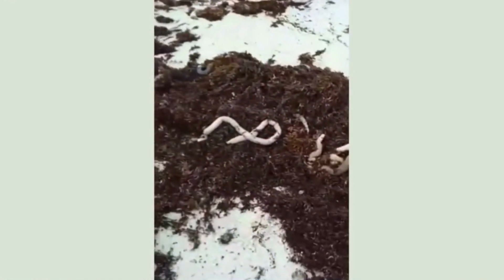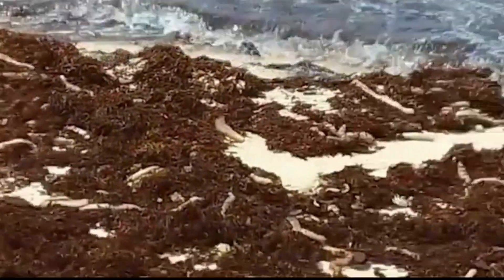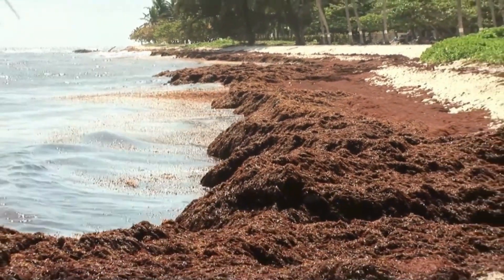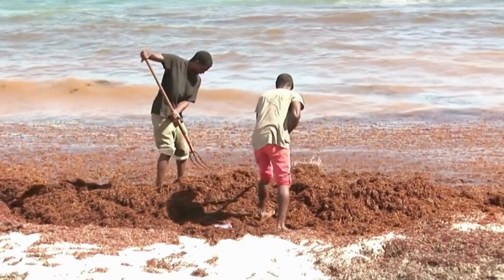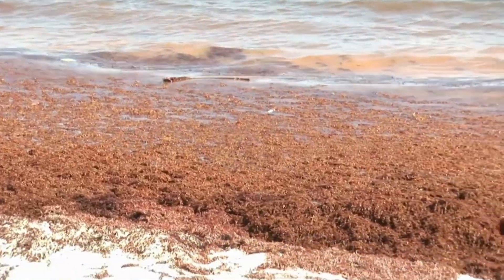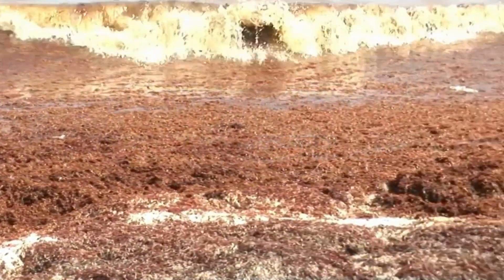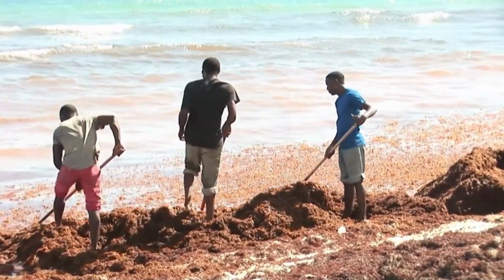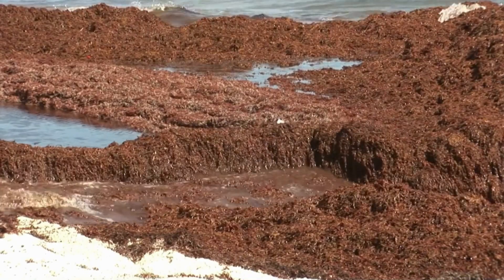Mysterious beach worm identified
The worms recently spotted along a south coast beach embedded in the mats of sargassum seaweed have been identified.

They are sipunculids.

And as he appeared on CBC's Morning Report, University of the West Indies (UWI) Cave Hill Campus scientist, Dr. Darren Browne, explained what has led to the sightings. He also revealed that the worms are not harmful.